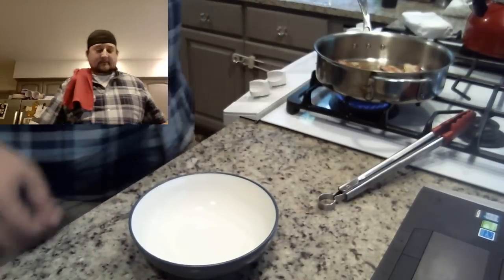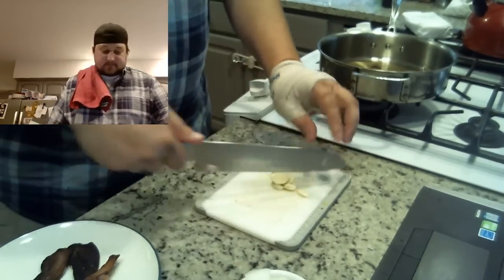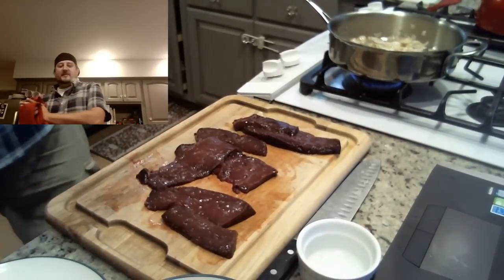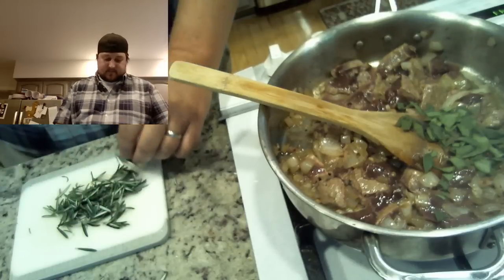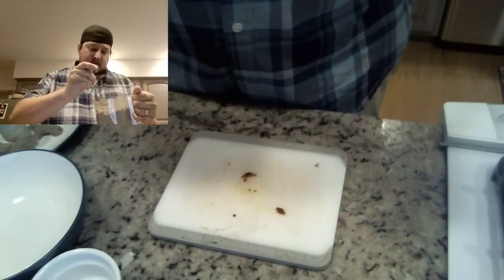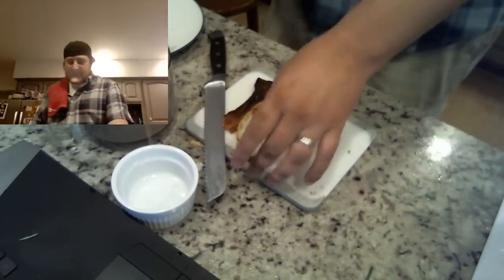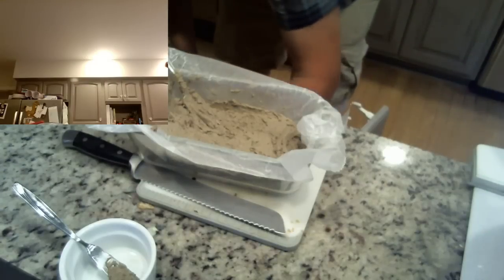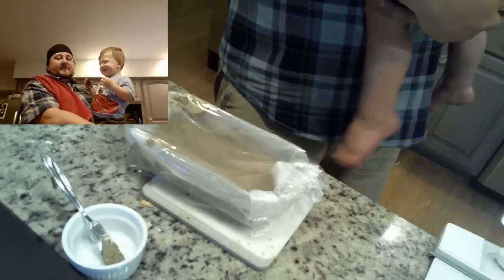Cooking w/ Toffees - Ep. 1 - Beef Liver Pate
Was making some Beef Liver pate for dinner, decided to stream it!